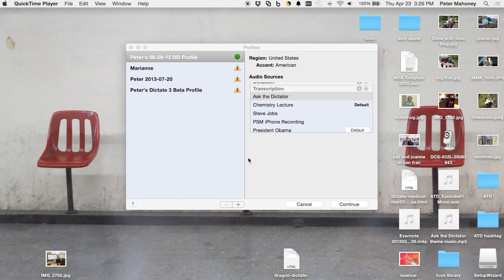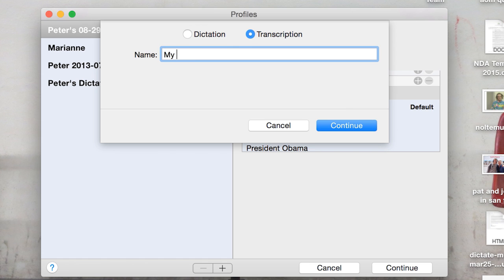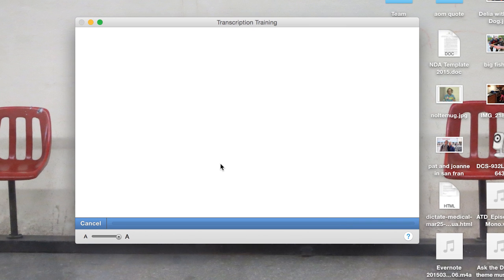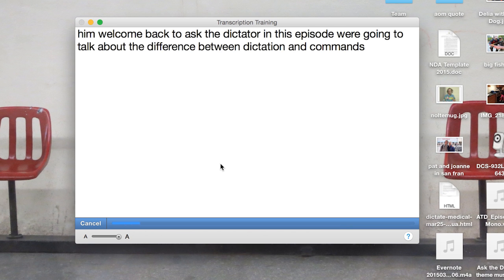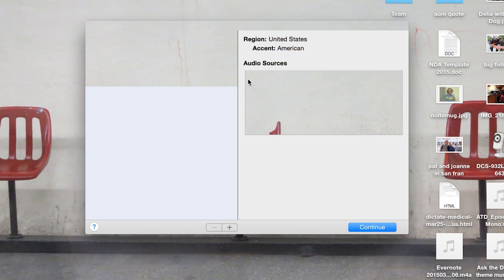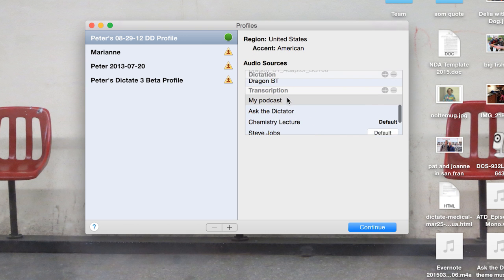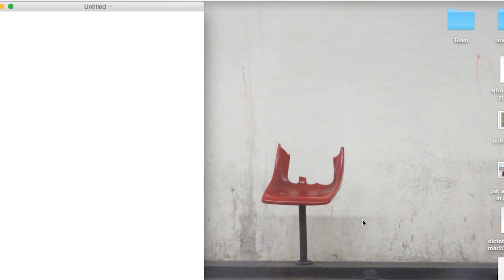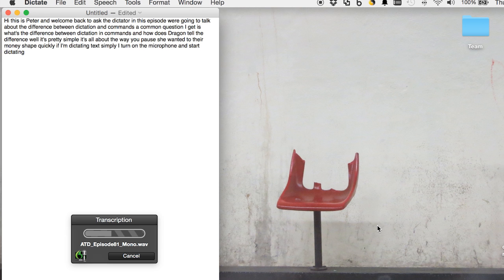Ask the Dictator: Episode 82 - Transcription with Dragon Dictate for Mac 4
In the latest episode of Ask the Dictator, Peter provides an overview of the audio recording transcription feature for Dragon Dictate for Mac 4. Send Peter questions you want answered via Twitter using hashtag askTheDictator @DragonDictator.